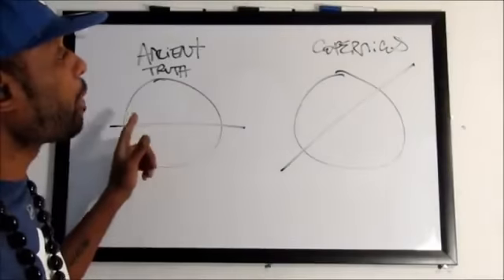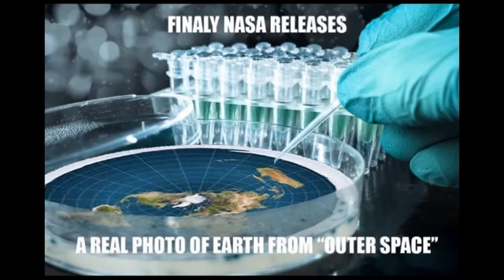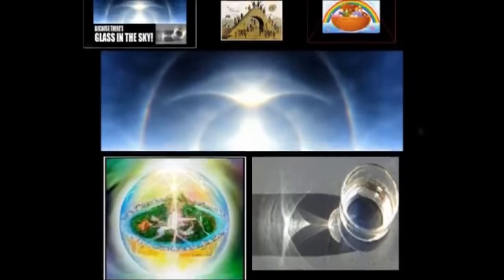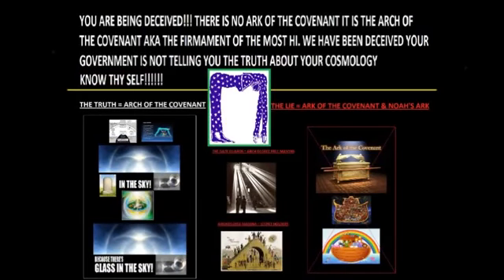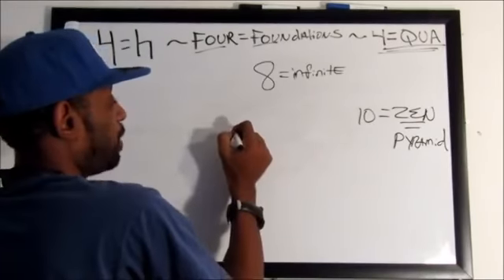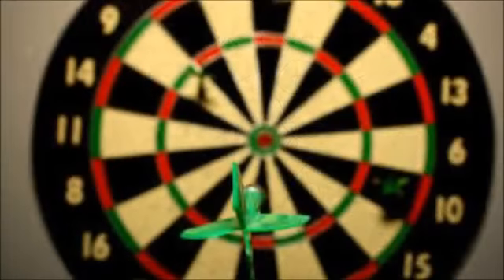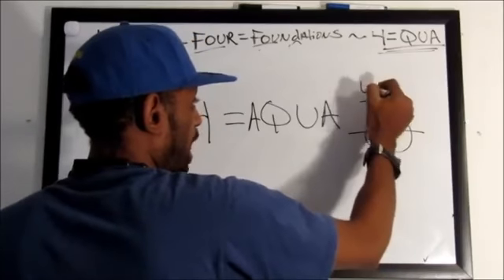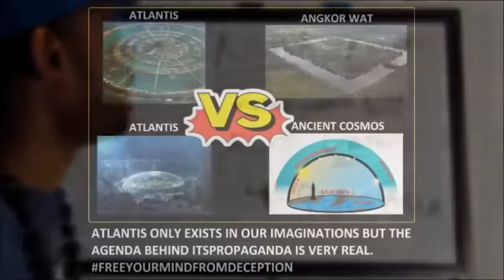WATERS ABOVE & WATERS BELOW!!! STARS, PLANETS & FLAT EARTH!!!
Exposing the biggest lies that are holding humanity back from uniting and advancing yall! think about it.